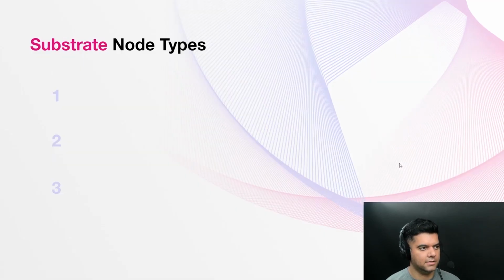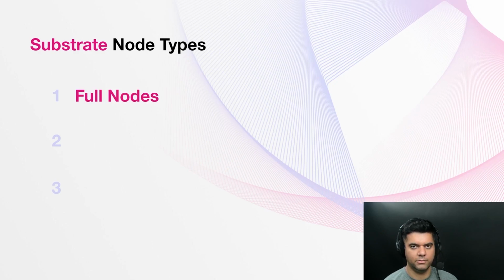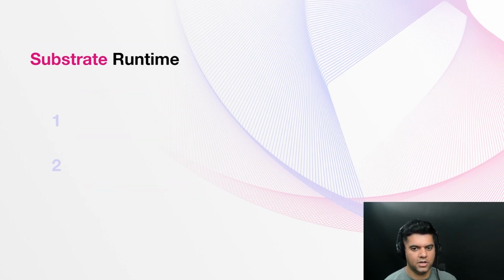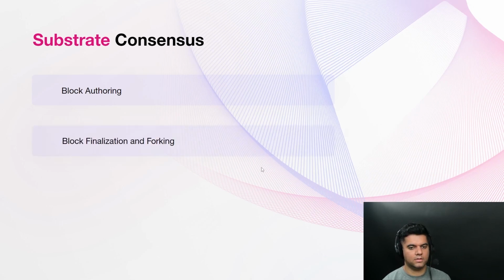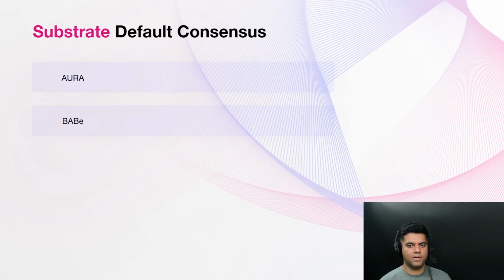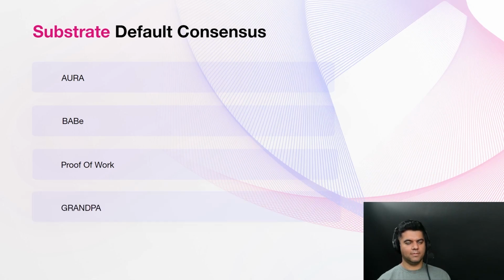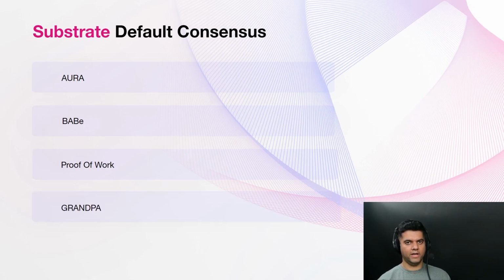Understanding Substrate Nodes: Full, Archive & Light Clients #7 | Polkadot: Substrate & Rust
In this video, we dive into Substrate's node types, runtime logic, transactions, consensus mechanisms, and default consensus models 🚀. Learn about full nodes, archive nodes, and light clients, and how Substrate uses runtime pallets for flexible blockchain development. We also explore transaction types (signed, unsigned, and inherent), block authoring, and finalization with protocols like Aura, BABE, and Grandpa for enhanced blockchain reliability and scalability.

00:00 - Introduction: Node Types and Consensus Basics
00:22 - Full, Archive, and Light Client Nodes Explained
01:50 - Substrate Runtime: Frame Pallets and Custom Pallets
03:00 - Transaction Types: Signed, Unsigned, and Inherent
04:14 - Block Authoring and Finalization Explained
05:10 - Forks and Deterministic Finality in Blockchains
06:00 - Default Consensus Mechanisms: Aura and Grandpa

Topics: blockchain development, Substrate consensus, runtime logic